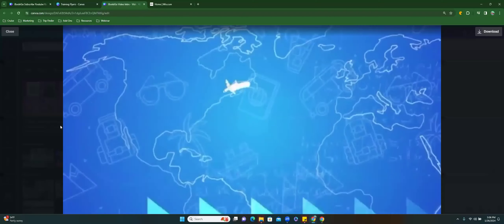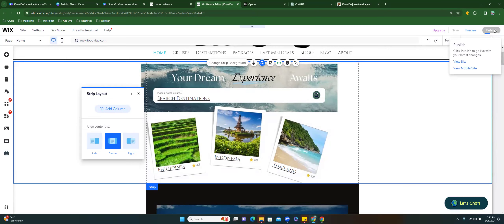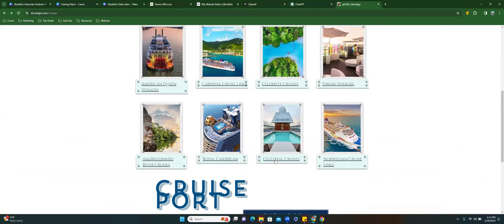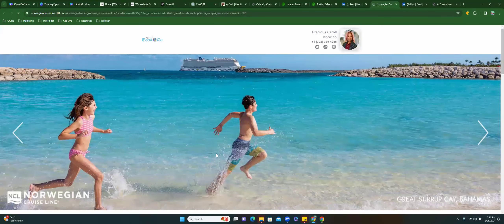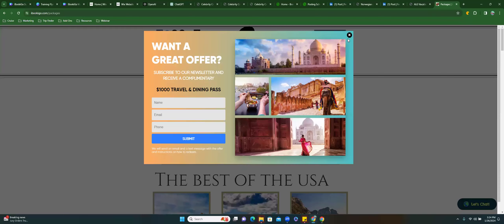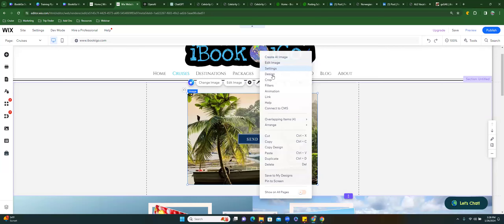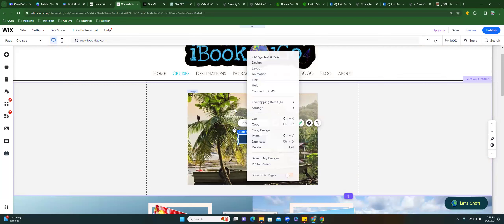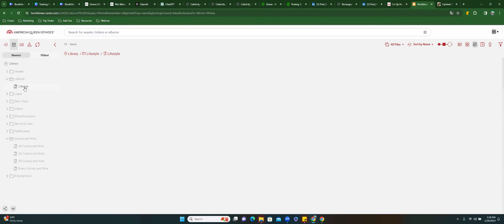How to Build A Website With Wix Part 3